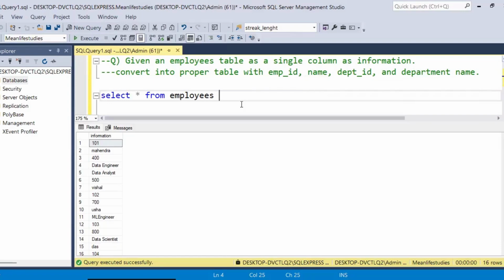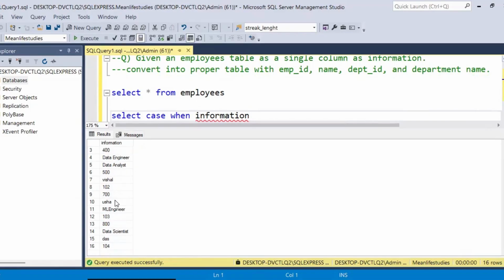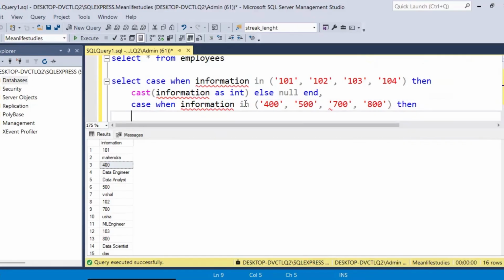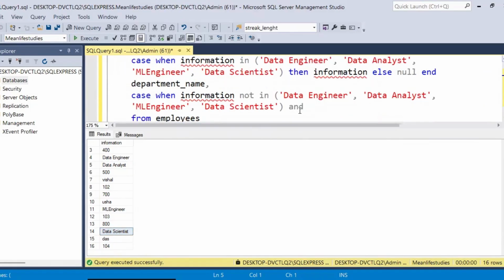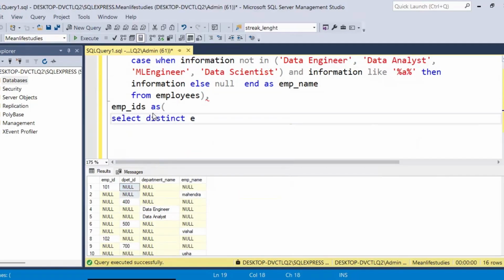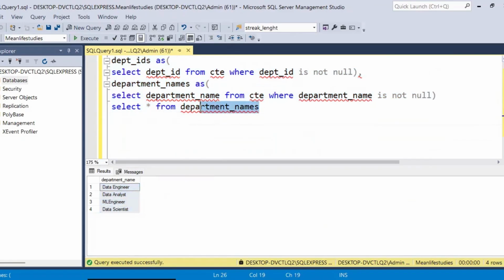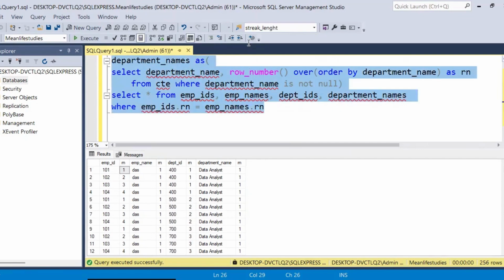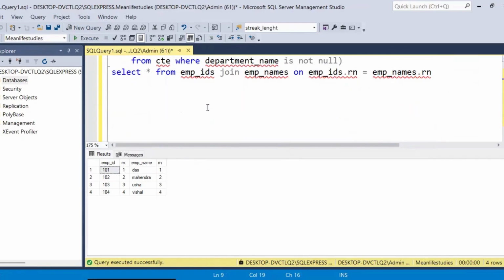SQL Interview question